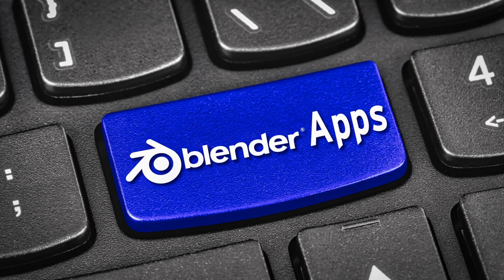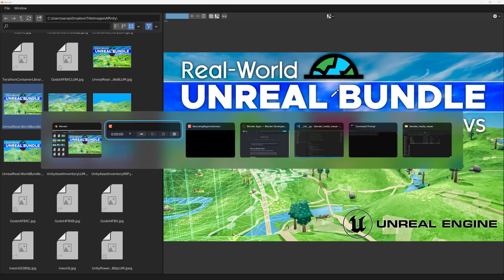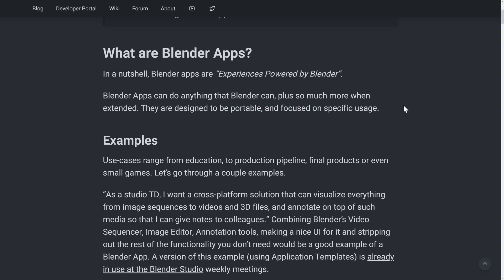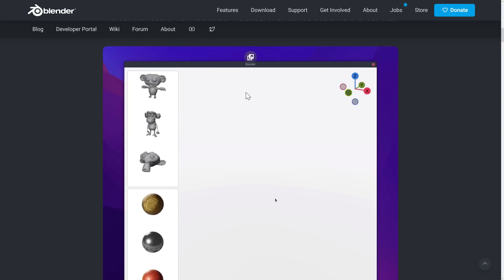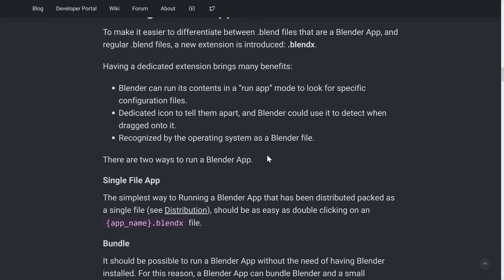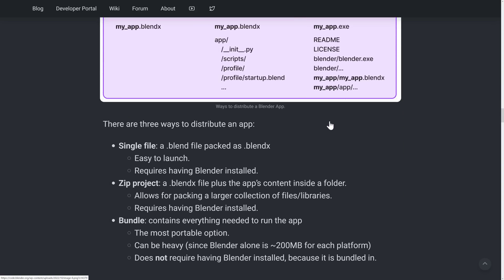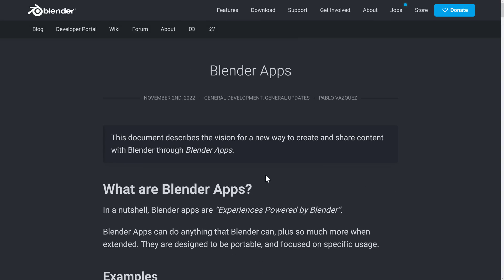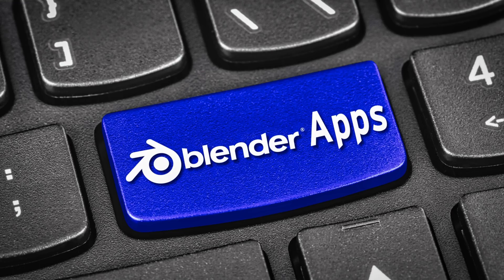What Are Blender Apps?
Blender recently released developer details of the upcoming Blender Apps feature.  Built on Application Templates developed in Blender 2.8, Blender Apps are a way to create new applications, standalone and otherwise, that run on top of Blender technology.  We look at the details, up and downsides in this video.